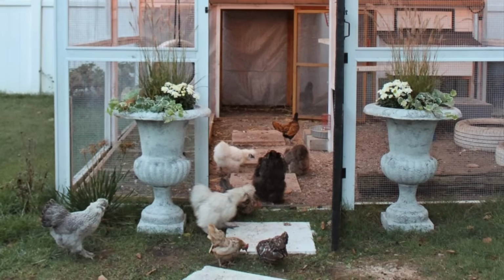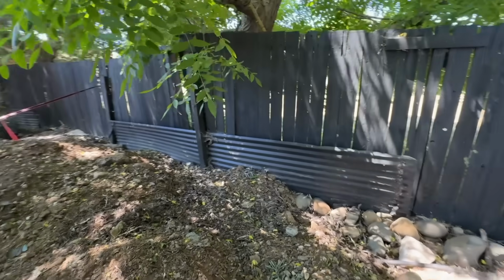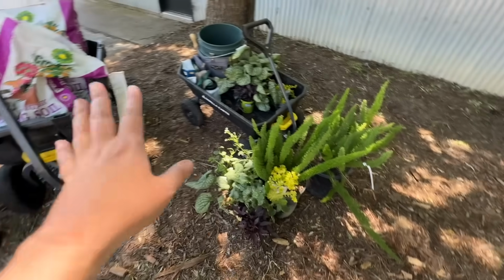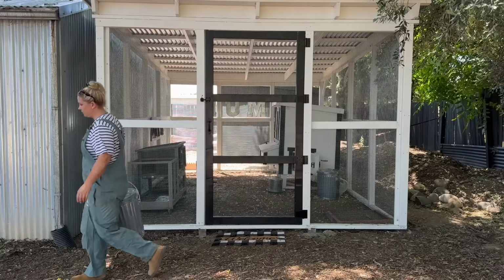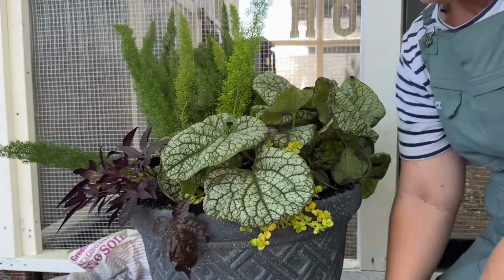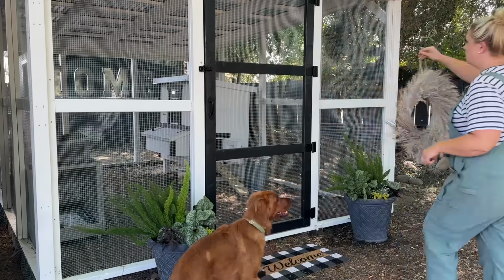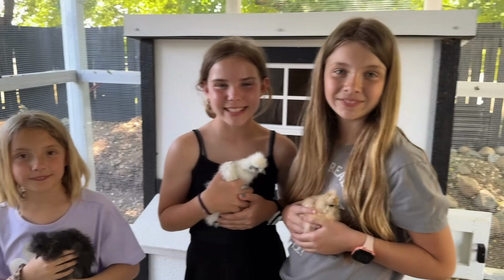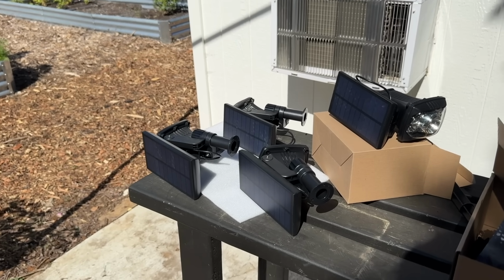Shade Pots & Solar Lights! Sprucing Up the Chicken Coop! 🐥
Welcome Gardeners!  I’m staying cool in the shade today and sprucing up the chicken coop!  We’ve got wreaths, shade containers, and solar lights!  The coop is really coming together nicely and I think the girls are pretty happy about it! 🐥 Enjoy!

🌸 My Overalls

🔈 Do you like podcasts? Well, I’ve got one!  Check out the new Dig, Plant, Water, Repeat Podcast on Apple, Spotify, or wherever you listen!

 Dig, Plant, Water, Repeat PODCAST! (apple)

417 Mace Blvd Ste J # 238